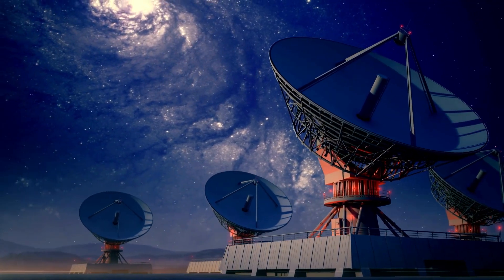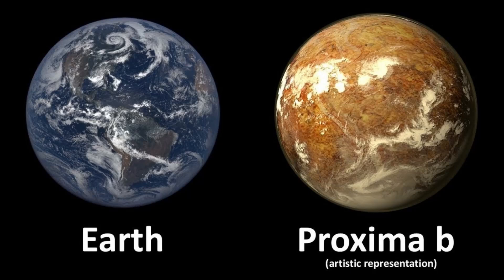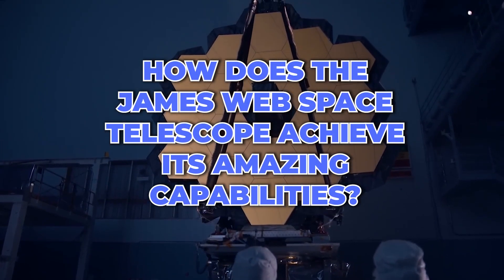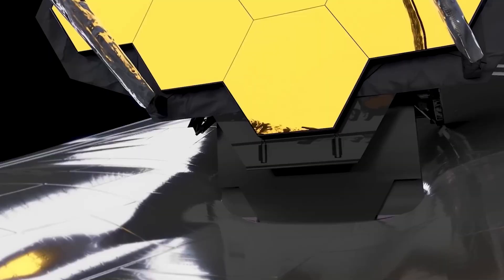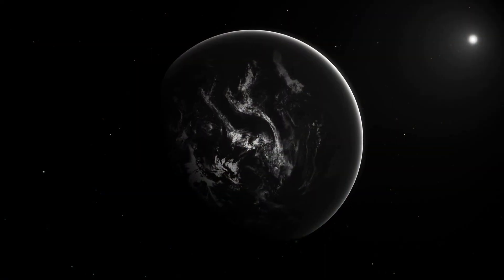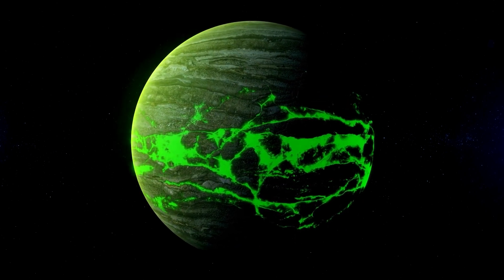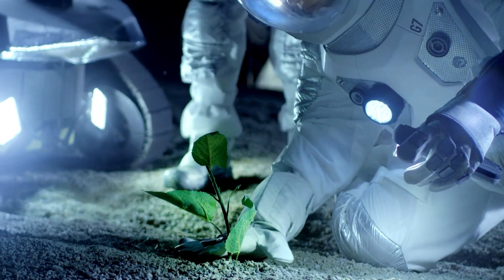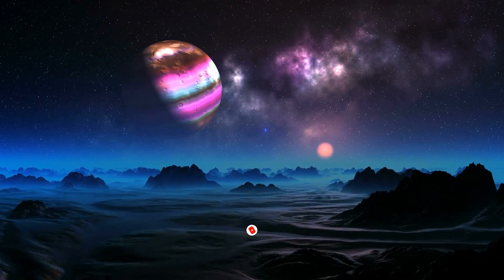James Webb Telescope Announces First Real Image Of Another World